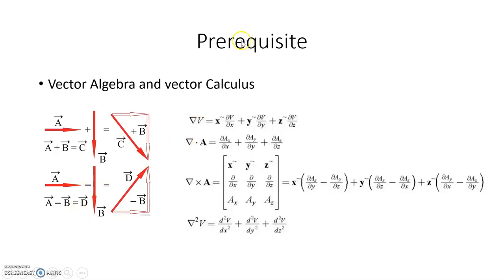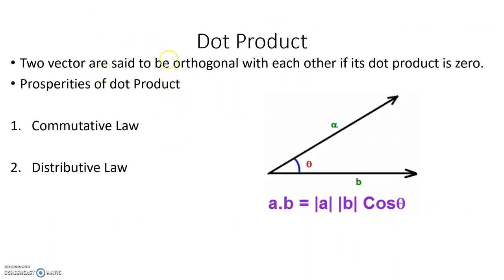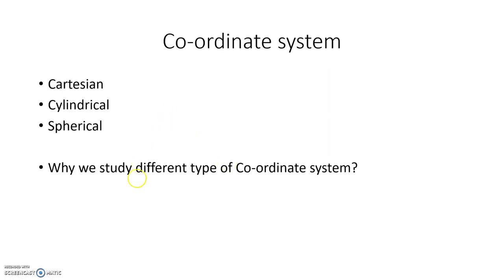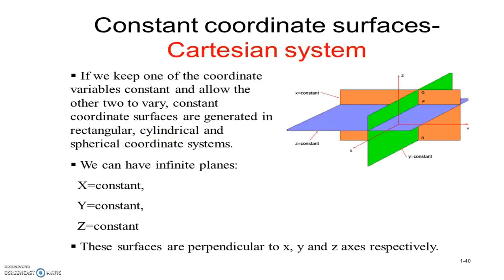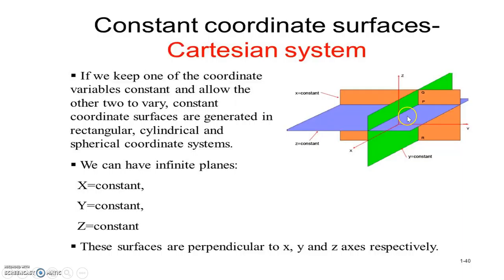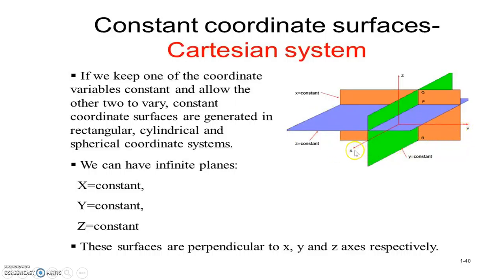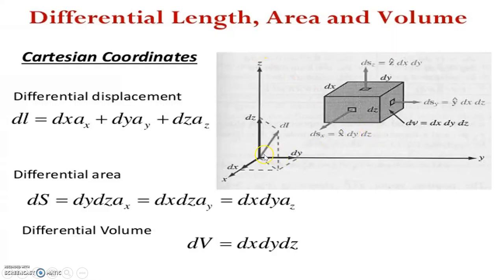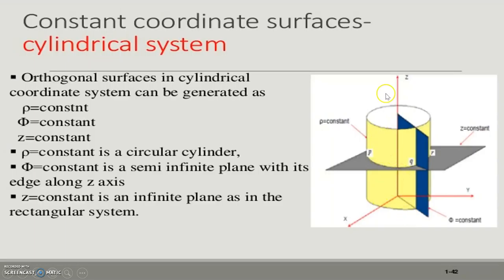Co-ordinate system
Co-ordinate system in Cartesian, Cylindrical and Spherical system